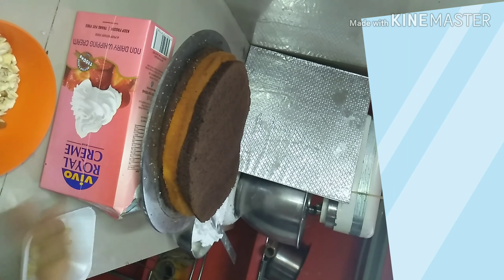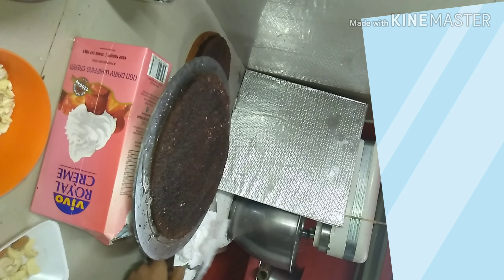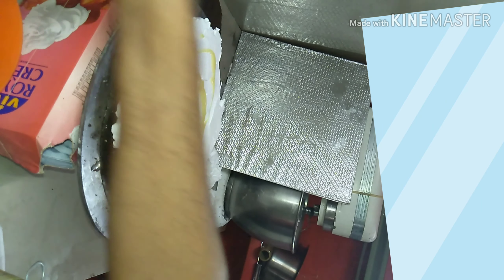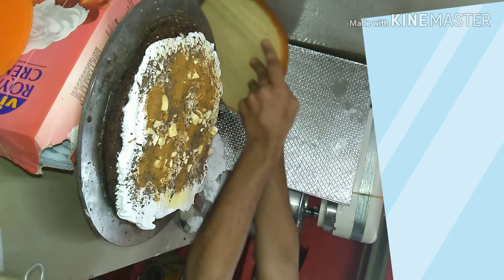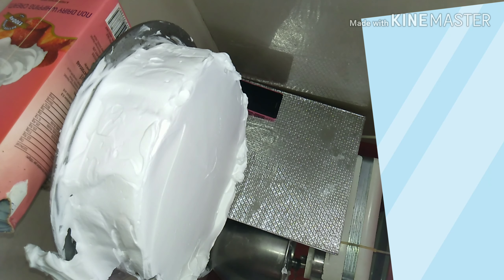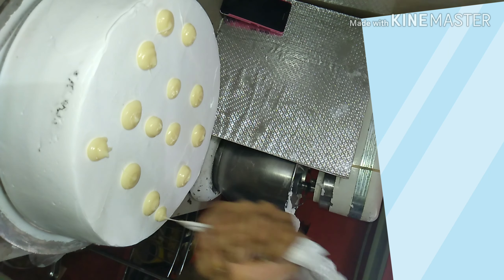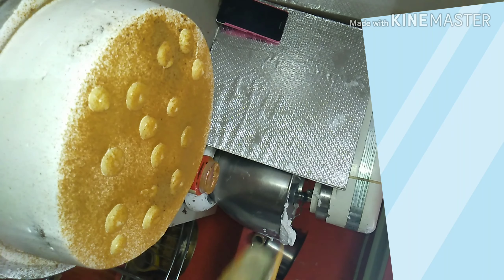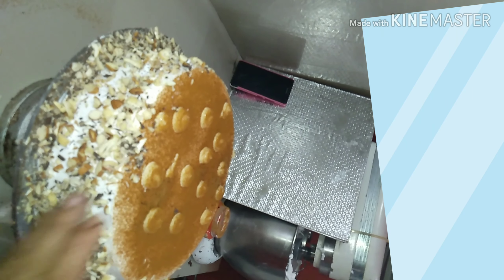Live Baking Class Frosting Tutorial part 3. How-to Make Backery style Nutty Bubbly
Online Baking class. Call or. Wht sup. 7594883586